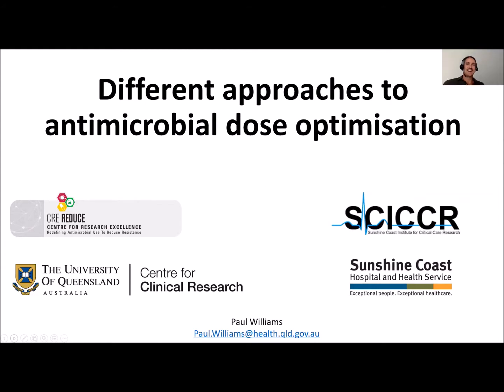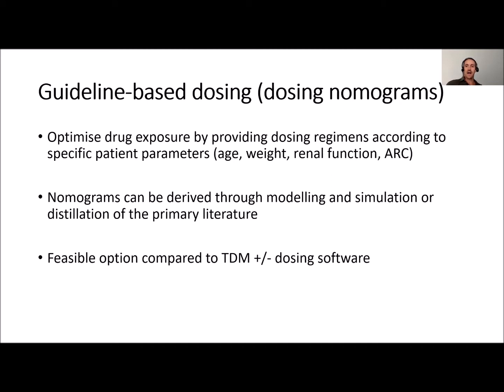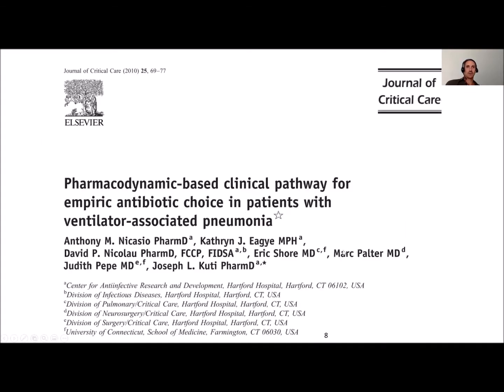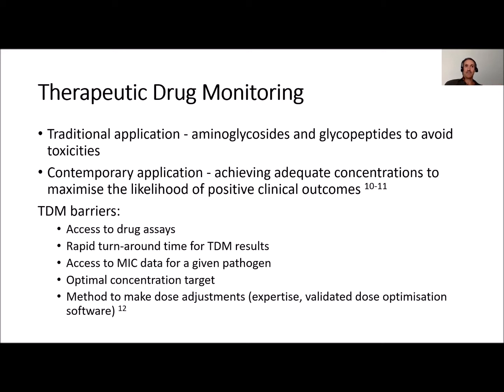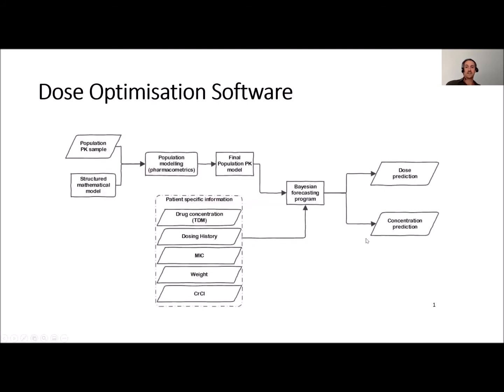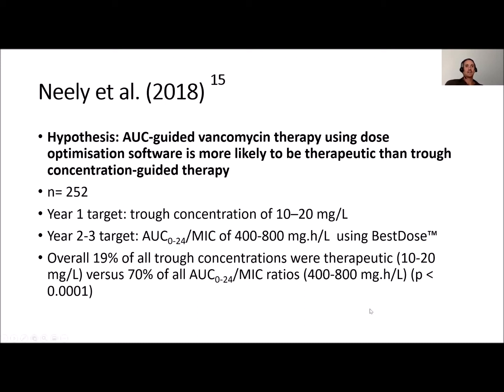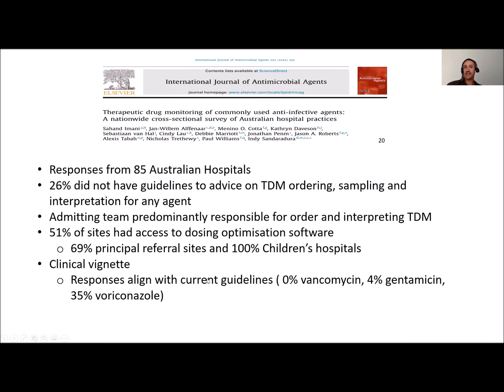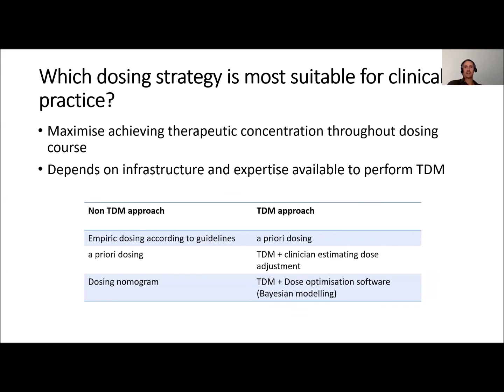Antimicrobial TDM 11 November 2020 - Mr Paul Williams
Different approaches to antimicrobial dose optimisation